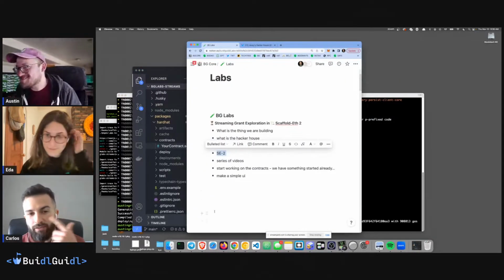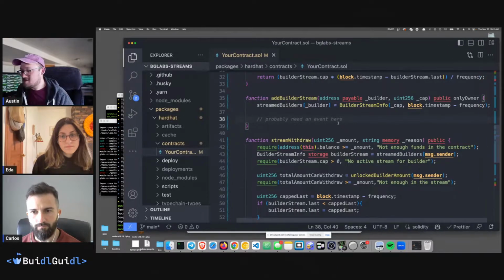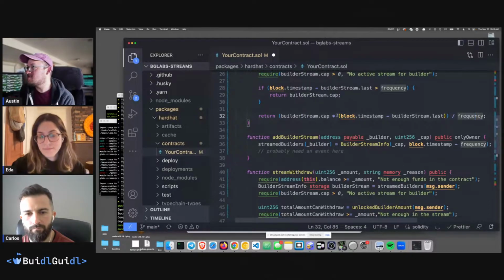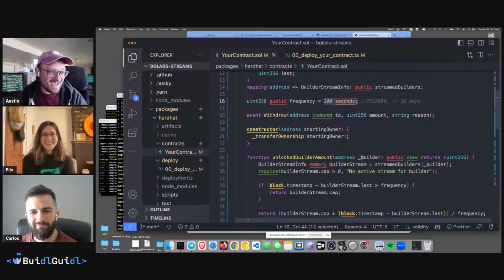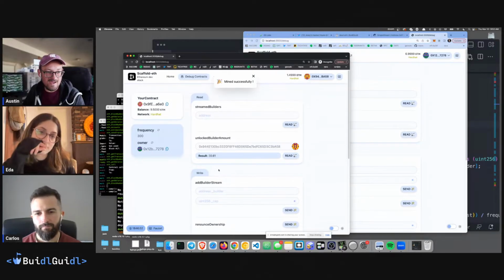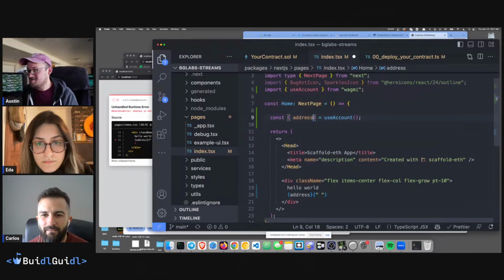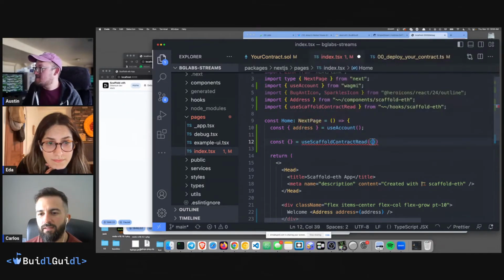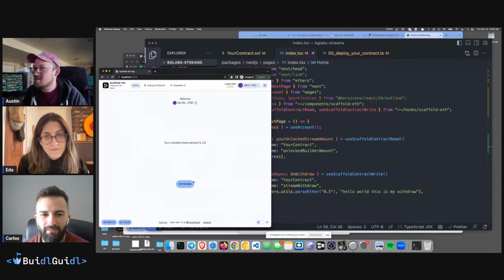🧪 BG Labs - Streaming Grant Exploration in Scaffold-Eth 2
Join the 🧪 BG Labs in using Scaffold-Eth 2 to create a smart contract to control multiple retroactive Eth streams for Jessy's Hacker House!  In part 1 we dig into the solidity, the psychology and functionality of the builder streams, and interact with the contract using Scaffold-Eth 2's debug functionality.

0:00 Intro
5:05 Stream explanations and jumping into the Solidity
16:38 Using the front end to create a new builder stream
24:24 Tinkering with the UI in Scaffold-Eth 2